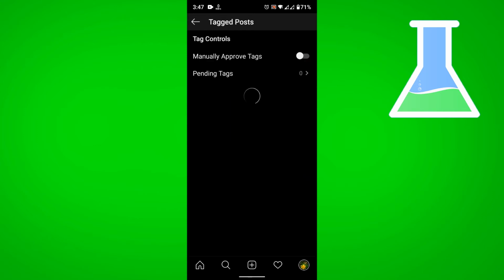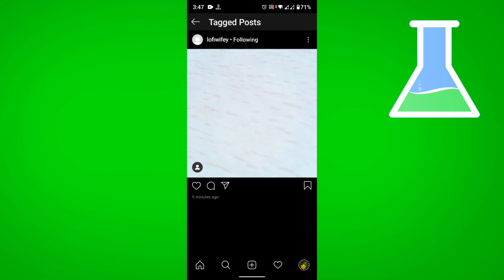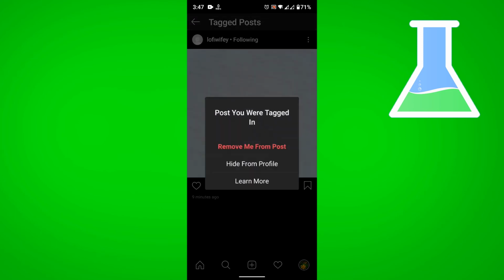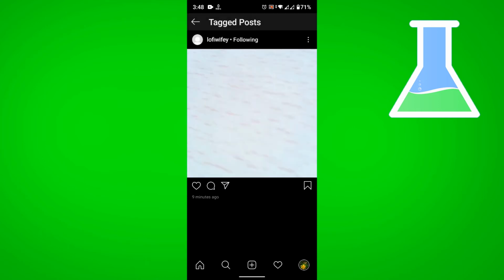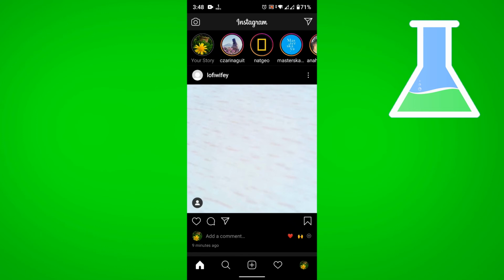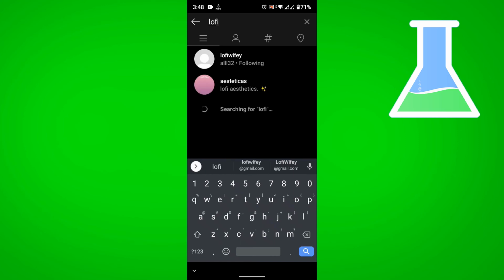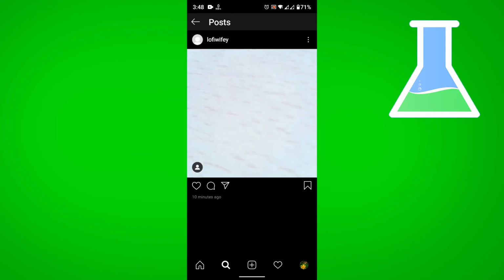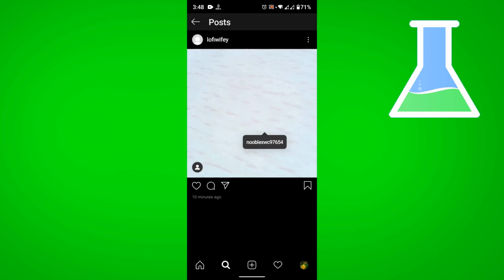How to Hide & Unhide Tagged Photos on Instagram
Learn How to Hide & Unhide Tagged Photos on Instagram

In this video I show you how you can hide and unhide tagged photos on Instagram. This is a simple step by step Instagram tutorial that shows you how you can hide and unhide tagged photos.